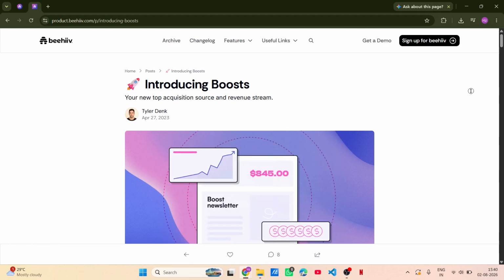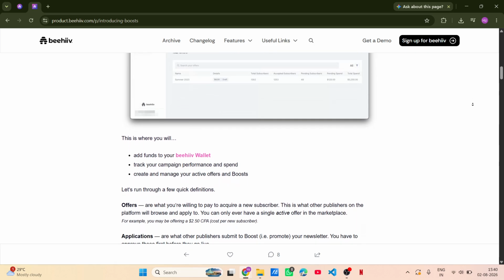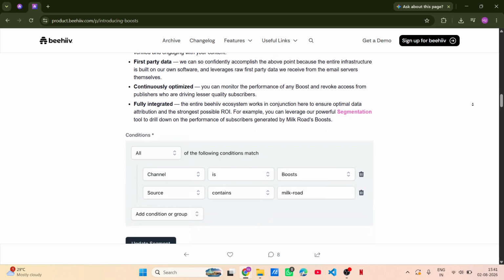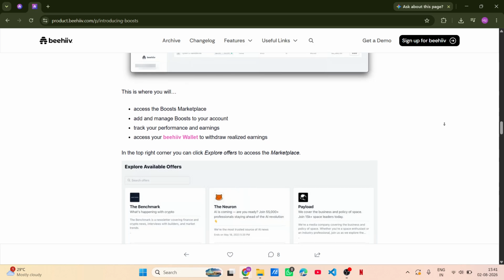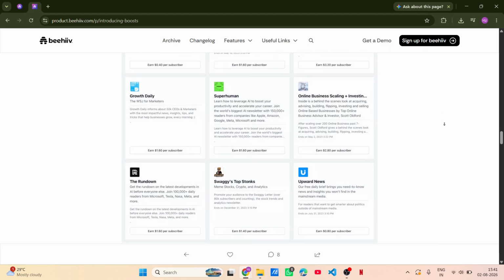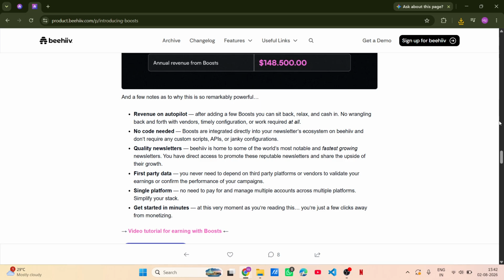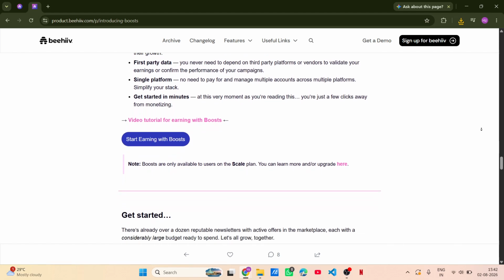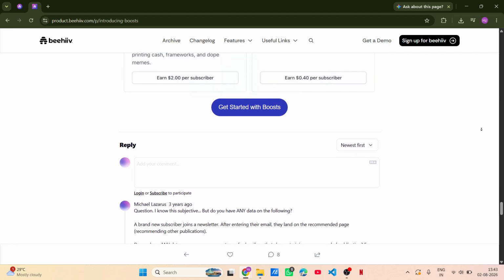How to Use the Boost Feature in Beehiiv (Step By Step) (2026 Guide)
This video shows how to use the Boost feature in Beehiiv. First you'll activate the Boost feature, then customize your settings for audience targeting, and finally analyze the performance of your boosted posts. After watching, you'll be able to effectively increase your content's visibility and engagement on Beehiiv.